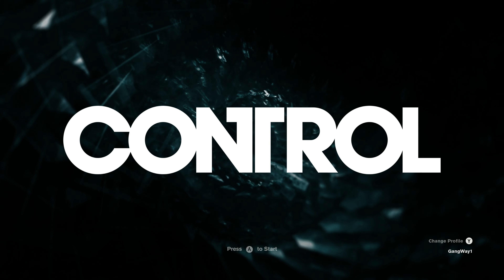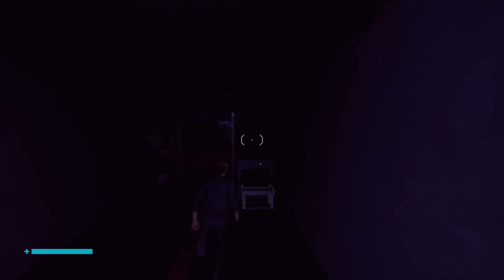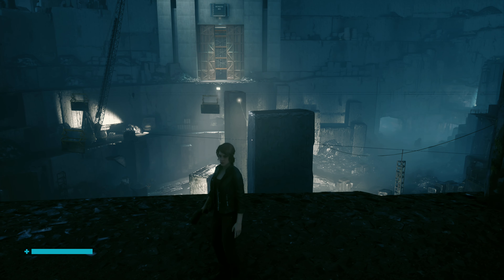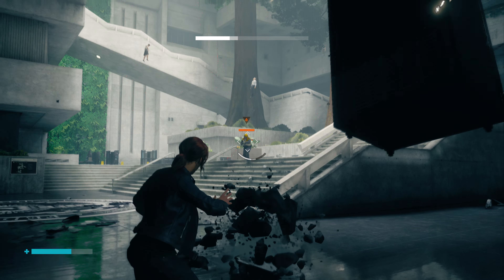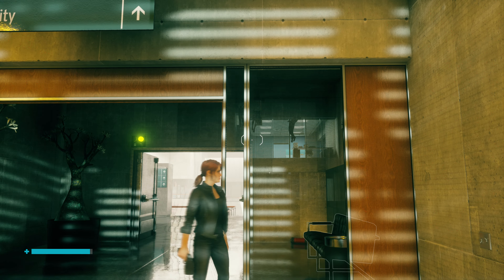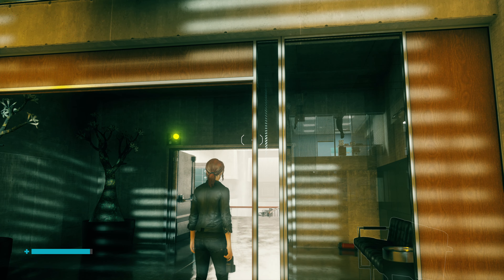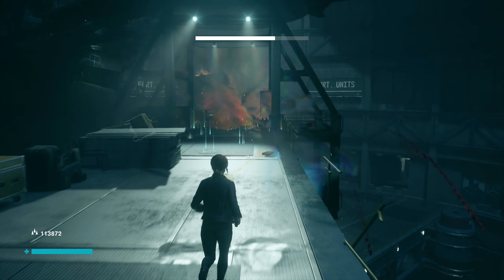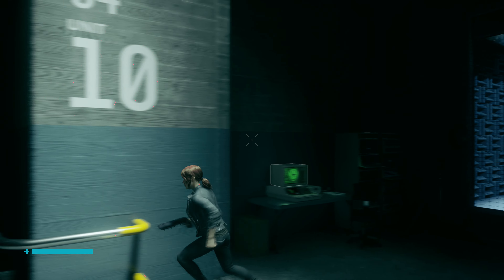4K RTX Sample: Control Ultimate Edition (Series X)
A 4K Video of Control Ultimate Edition running at 30 FPS on the Xbox Series X with Ray Tracing.